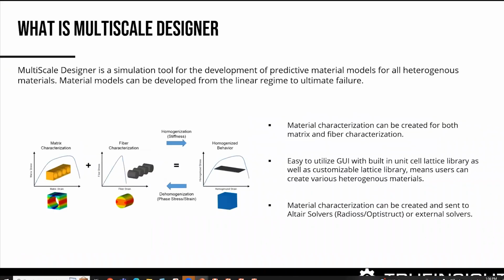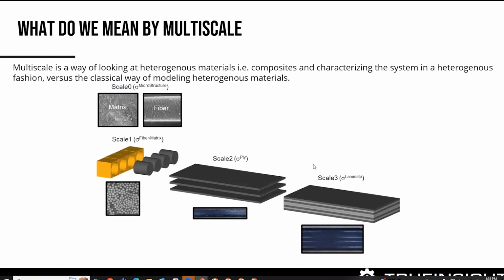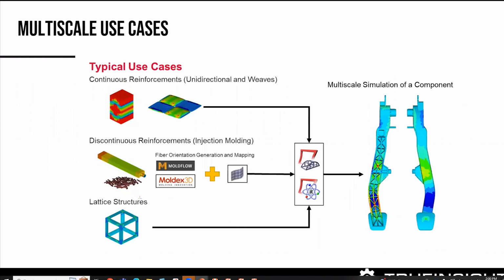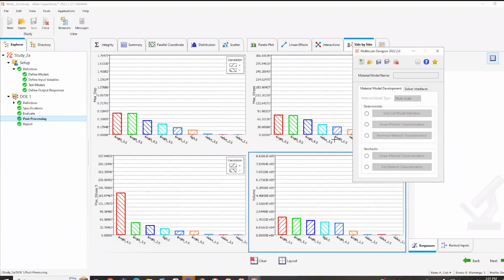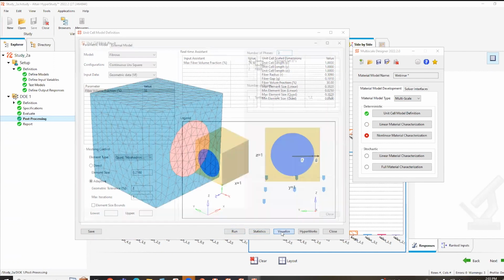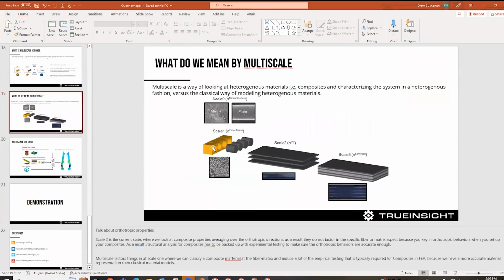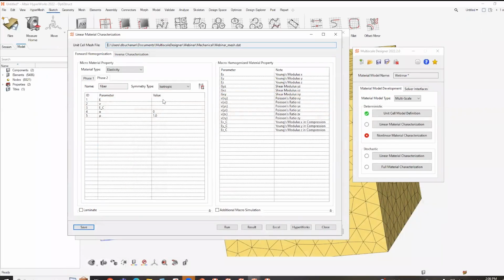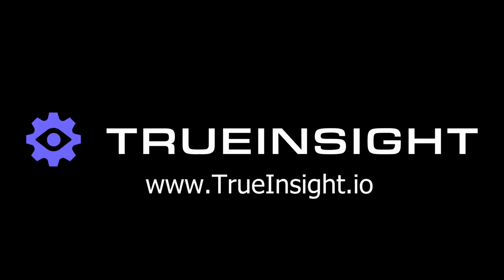Multiscale Designer Deep Dive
From our most recent webinar, check out this deep dive into Altair Multiscale Designer.

Whether you're a researcher, engineer, or student, this video will provide a comprehensive understanding of Altair Multiscale Designer and its applications in materials engineering. So, join us on this journey into the world of multi-scale materials design with Altair Multiscale Designer!